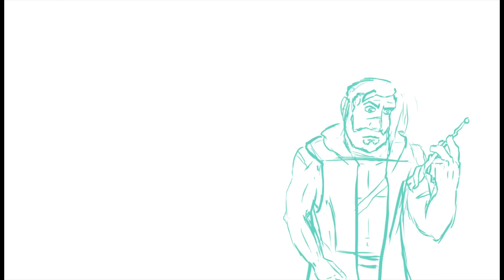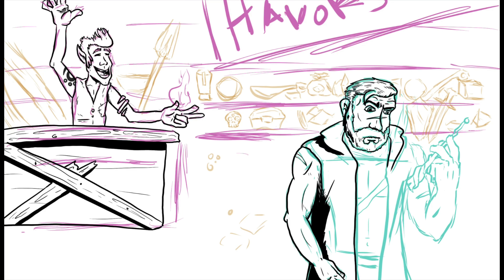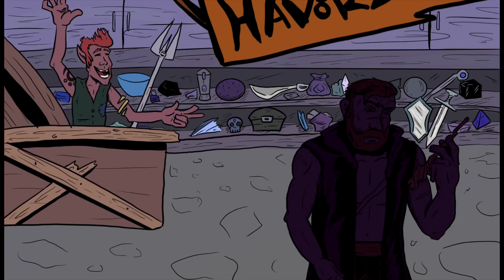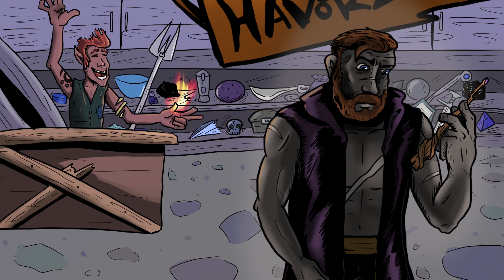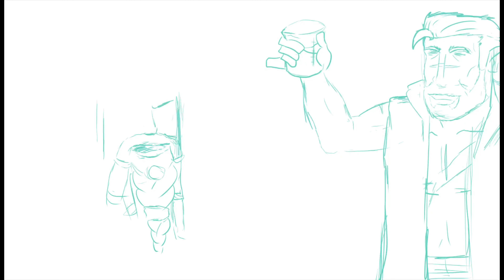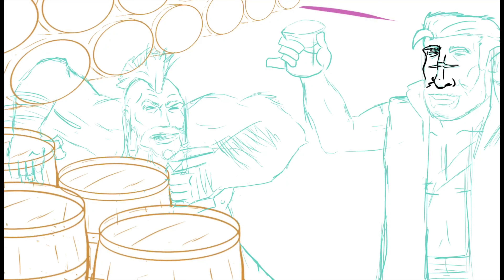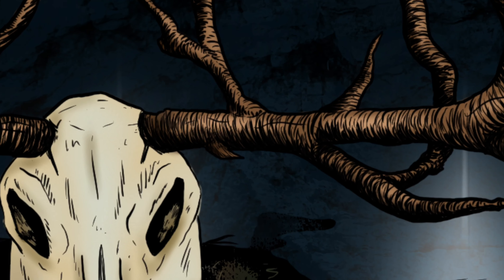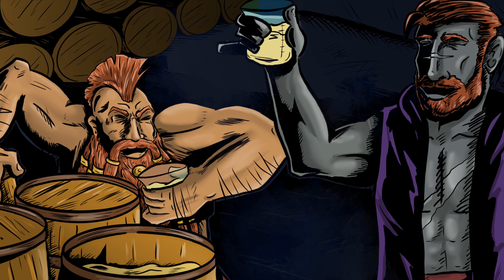My second dnd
Drawing some scenes and talking about some of my recent dnd adventures